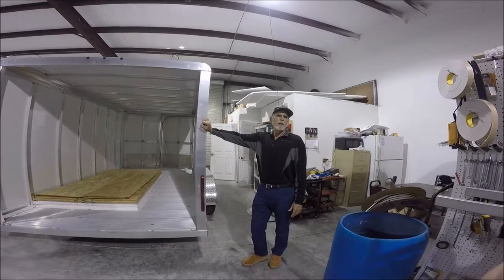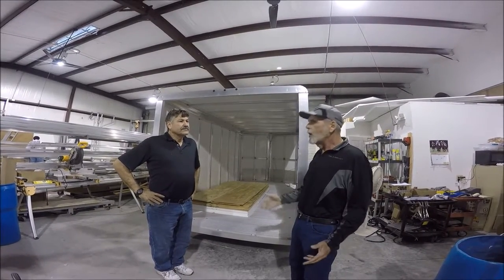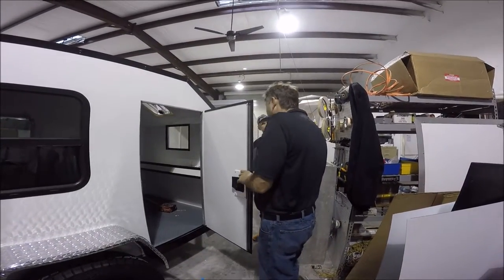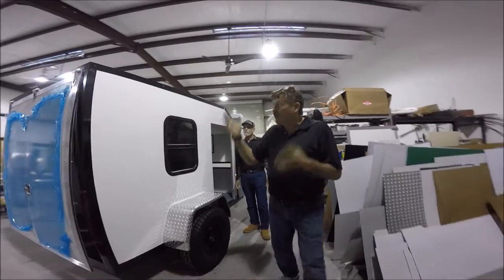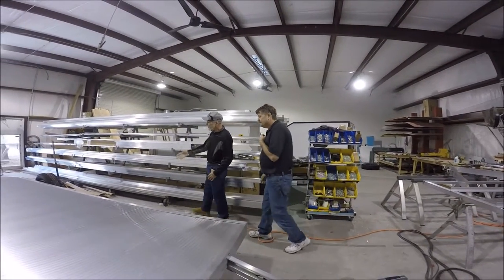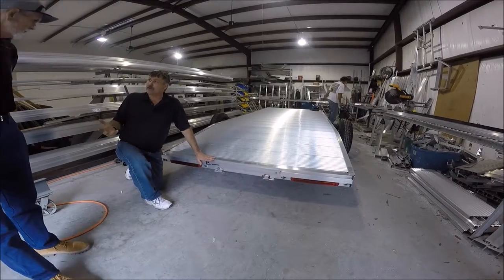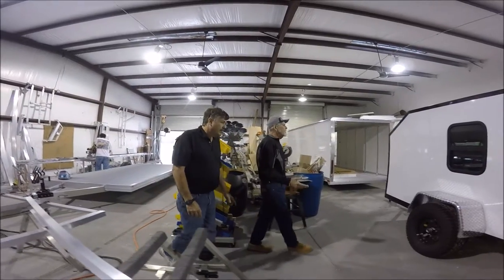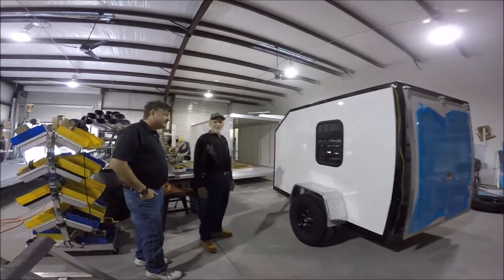Shop and Slingthing Camper introduction